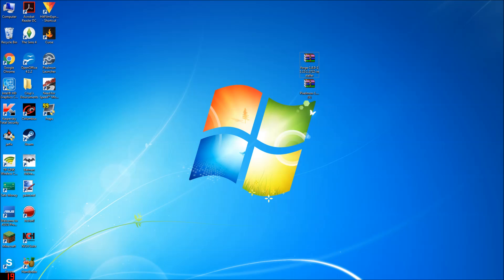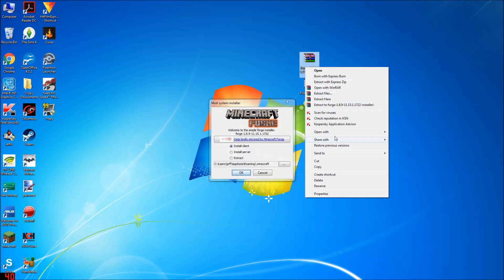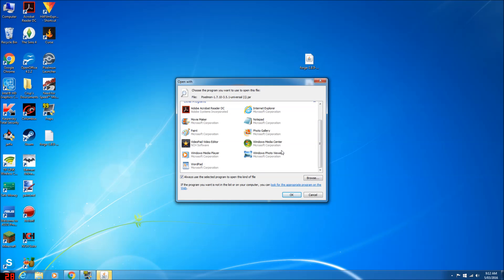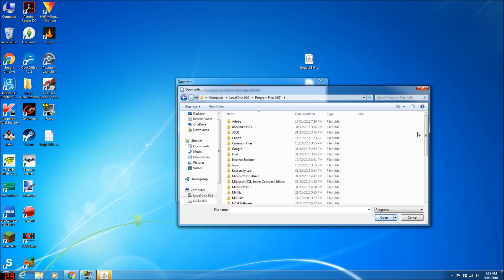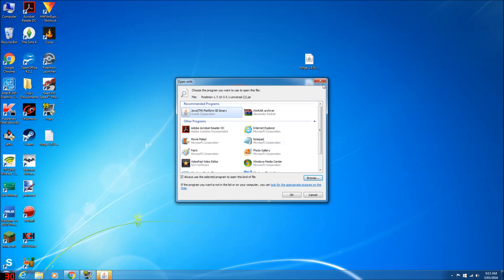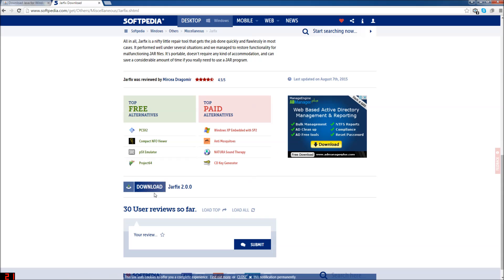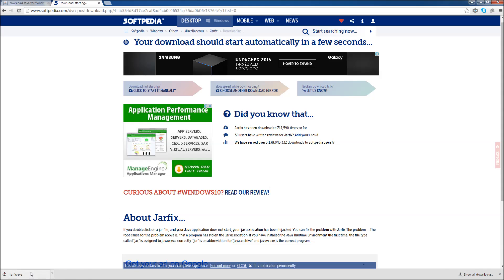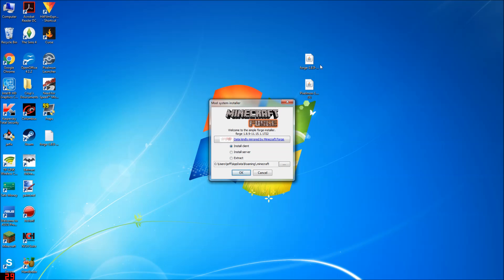How to fix Jar files not opening Minecraft installers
Hope you guys enjoyed this episode.